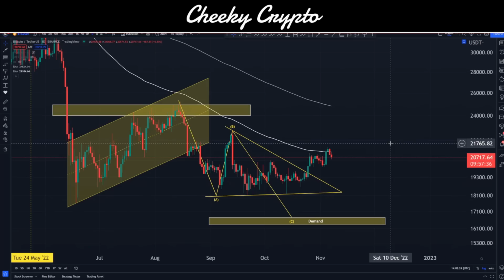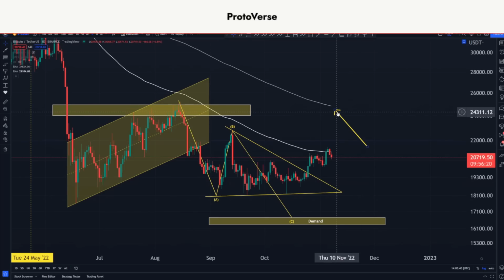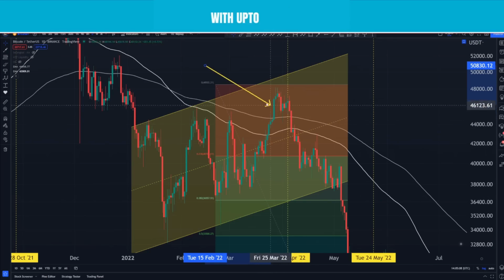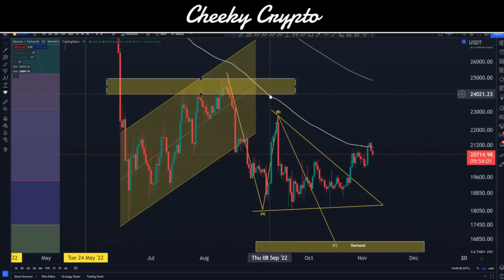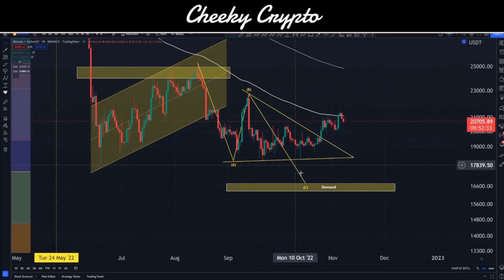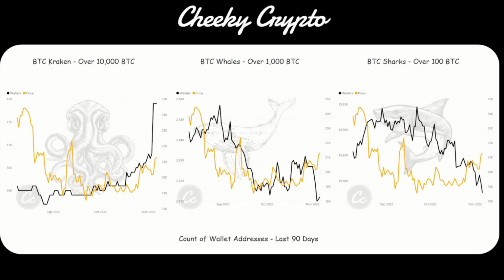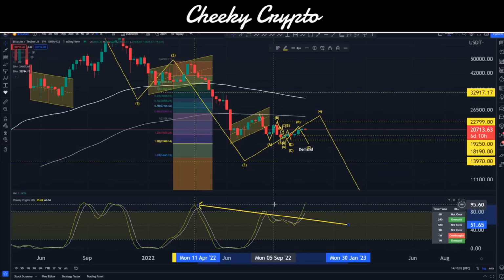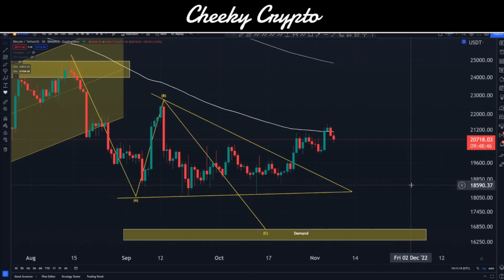Bitcoin BTC Video